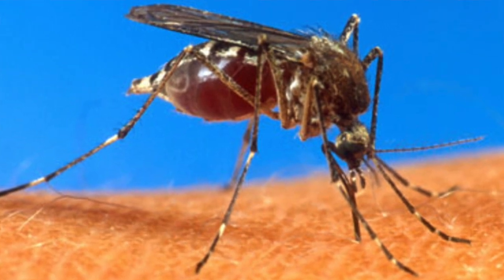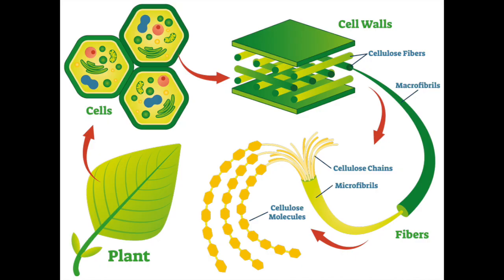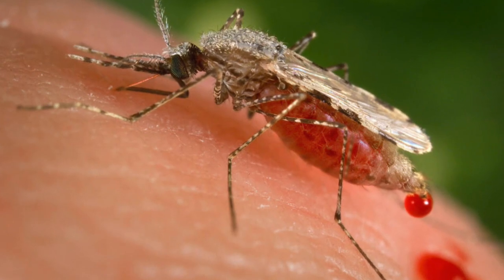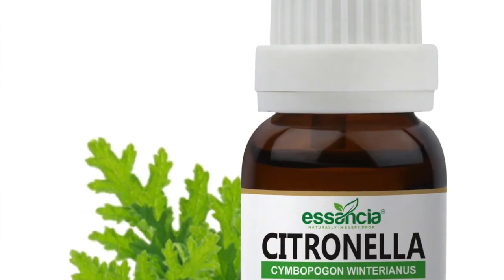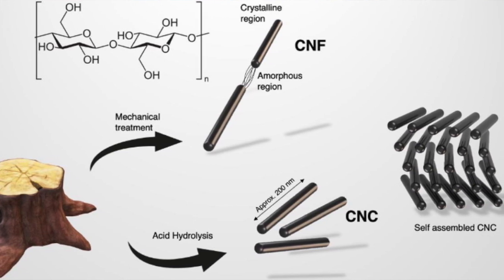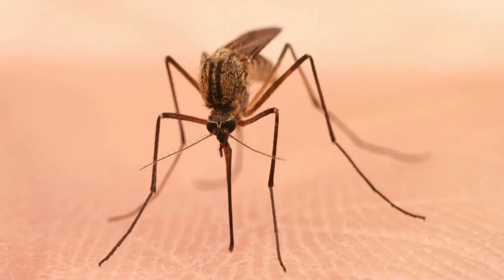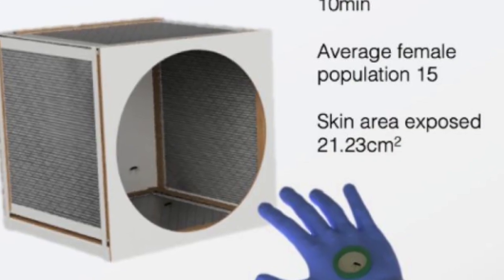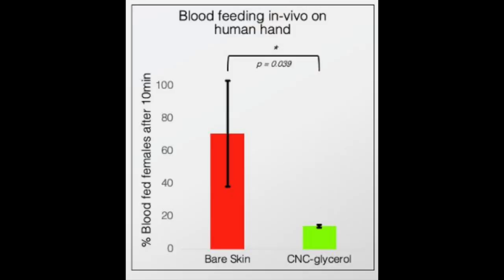Cup o'Joe-Confronting the deadliest creature on Earth!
What happens when you confront the deadliest creature in the world with the most abundant polymer on Earth scented with a component of feces? That deadliest creature is the mosquito, responsible for millions of cases of malaria, dengue fever and yellow fever every year and hundreds of thousands of deaths. The most abundant polymer on Earth is cellulose, the major structural material of plants. And indole is the fetid odour of excrement that is known to deter mosquitoes. People too!
What we are getting around to discussing here is a way to prevent the female mosquito from biting. Only the female bites, she is searching for blood that contains all the nutrients she needs to lay her eggs. Male mosquitoes just service the ladies.
Mosquitoes are attracted to humans by chemicals released from sweat as well as by carbon dioxide that is exhaled. The most common mosquito repellant is N,N,-diethyl-meta-toluamide, better known as DEET. However, concerns about its toxicity have been raised especially for children. Oil of citronella has no such issues but doesn’t work as well. Now researchers at Hebrew University in Jerusalem have come up with a novel way to prevent mosquito bites. By treating cellulose, which can even be extracted from paper waste, with sulfuric acid, they were able to convert it into nanocrystals. These can be suspended in water to which a small amount of glycerine is added as thickener. The nanocrystals are small enough so that the solution remains transparent and can be spread over the skin.
As the solution dries, a very thin layer of nanocrystals is left behind on the skin. This serves a dual purpose. It prevents molecules from sweat that mosquitoes find attractive from being released into the surrounding air, and it also forms a barrier that the probiscus of the mosquito has a tough time penetrating. A small amount of indole is added to the solution because it is known to deter mosquitoes. You may see flies hovering around a dung pile, but not mosquitoes. Interestingly, while indole is partly responsible for the fetid smell of fecal matter, in dilute solution it has a decidedly pleasant scent and is even used in perfumes.
When human arms smeared with the nanocrystal solution were thrust into cages filled with hungry mosquitoes, significant protection was documented. The females laid almost no eggs while those that feasted on bare arms laid plenty. The next step is to see if a commercial product based on this technology can be economically formulated and used in the battle against mosquito-borne diseases.